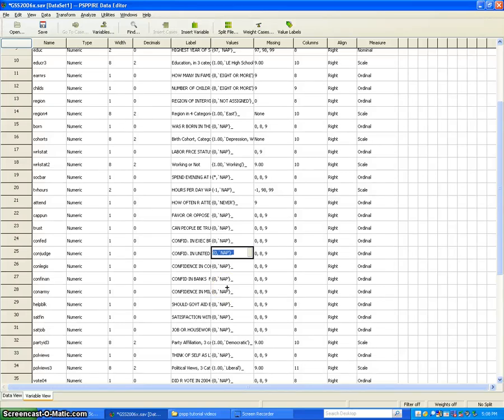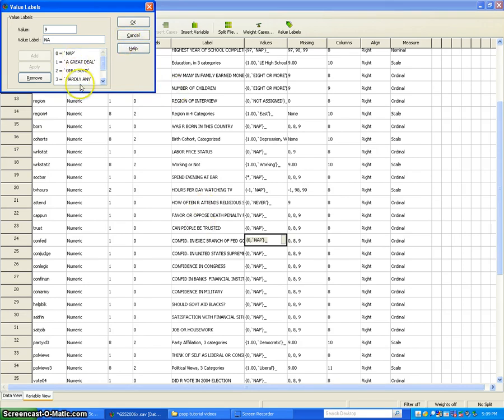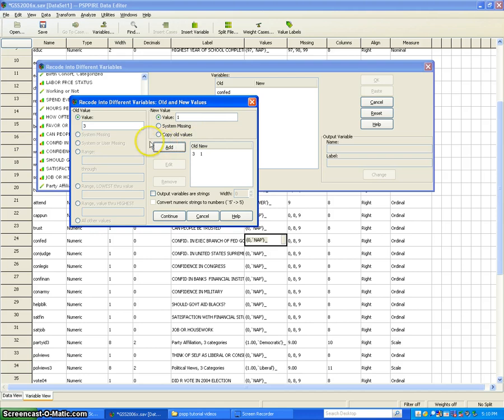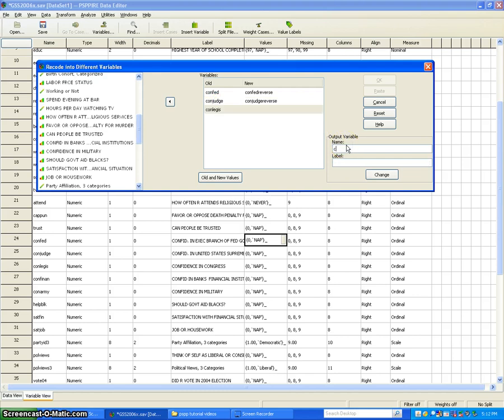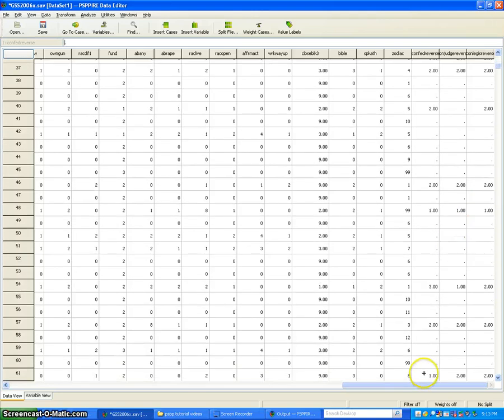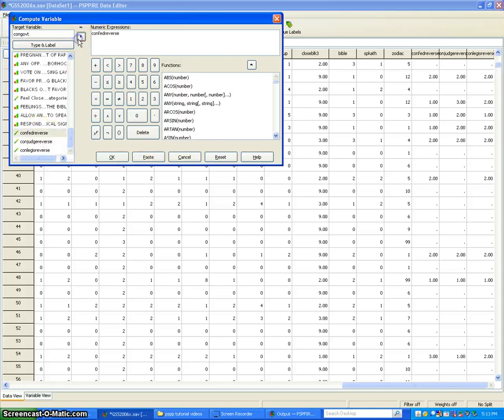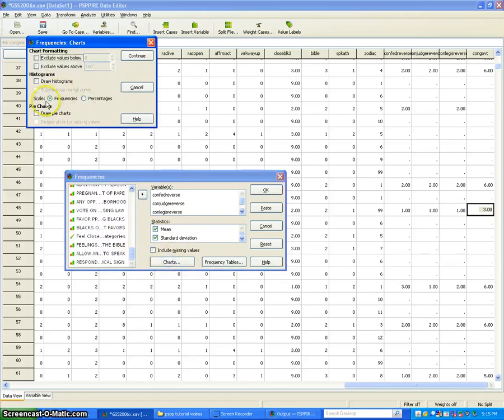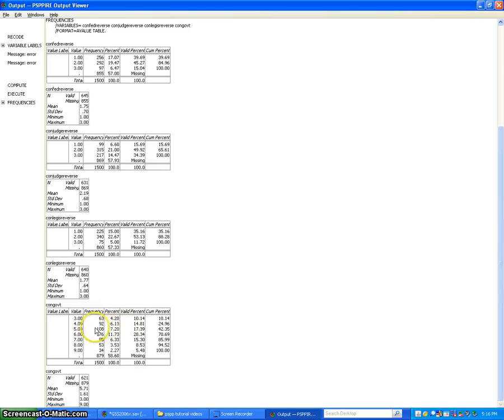tutorial-recode-compute.mp4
This is a video tutorial showing how to recode variables and compute an index using the PSPP software package.